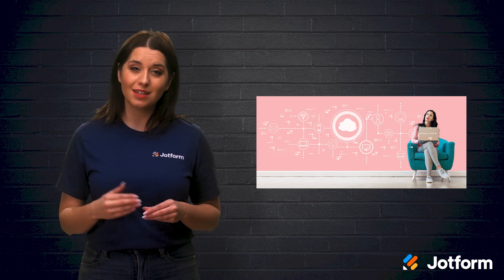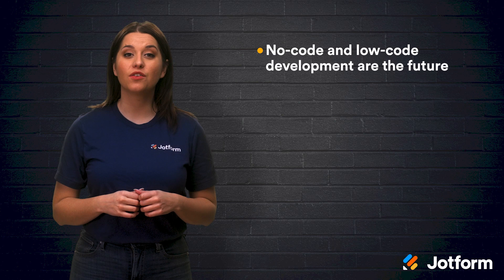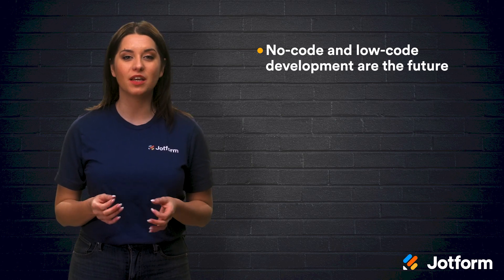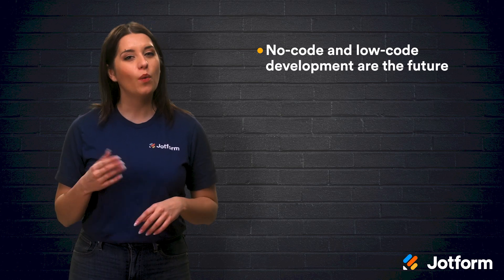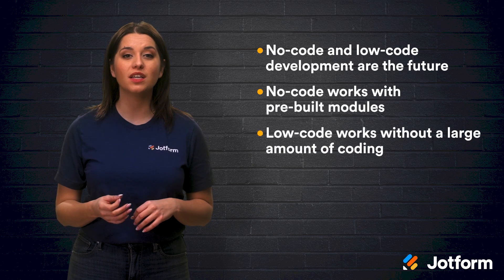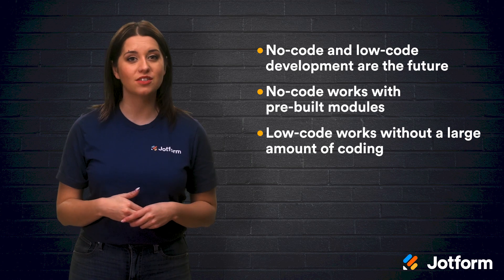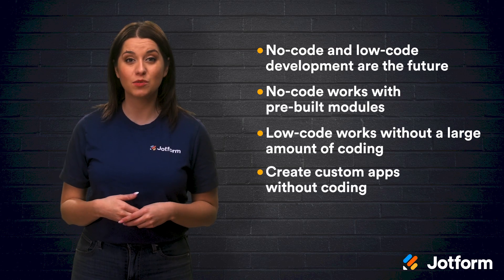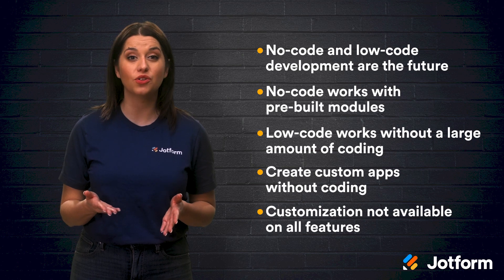Create an App Without Coding: The Rise of No-Code (Part 5)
No-code is the future of app development. In this video from our series on how to create an app without coding, we’ll talk about no-code and low-code, how they differ, and what benefits and drawbacks to expect when using them.
LINKS & RESOURCES
👋 ABOUT JOTFORM
Hi, we're Jotform, a full-featured online forms platform that makes it easy to create robust forms and collect important data. Check us out
00:00 Introduction
00:34 The Future of Apps for Businesses
01:36 Jotform
02:00 No-code vs Low-code Development
02:46 Benefits and Drawbacks
04:40 Recap
05:23 Subscribe to Jotform